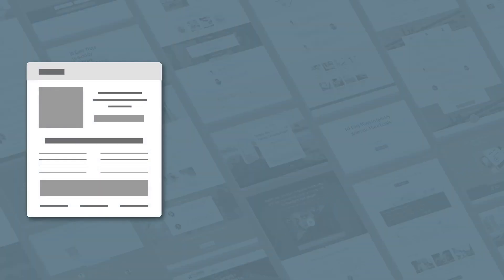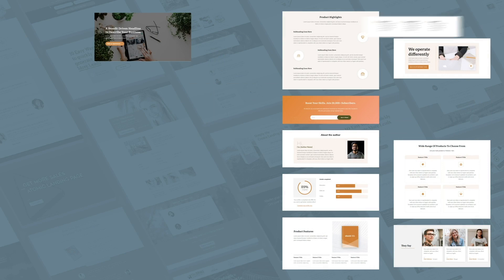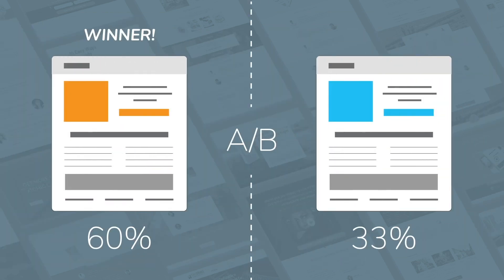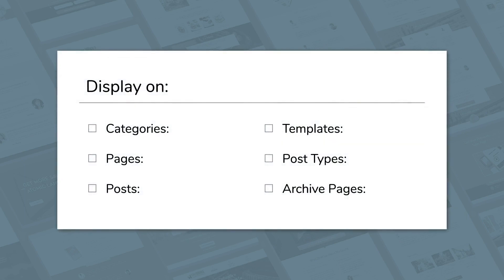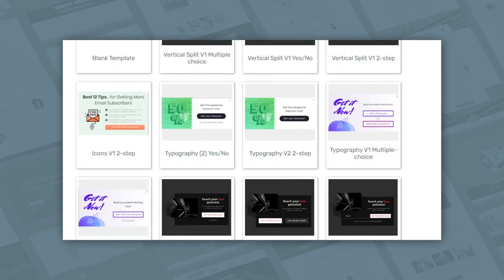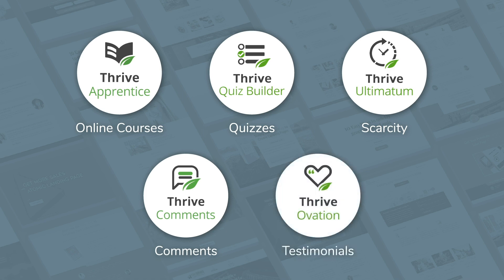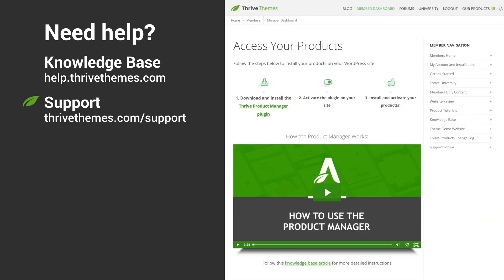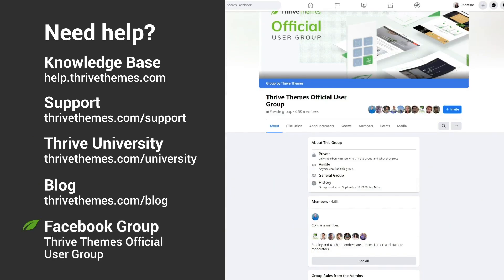What's Included and How To Use Thrive Suite from Thrive Themes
In this video, Christine walks you through all of the different WordPress themes and plugins that come with Thrive Suite, as well as a general idea of how to use them to build a conversion focused online business website.

Time Stamps:

00:00 - Intro
00:17 - Thrive Theme Builder
00:37 - Thrive Architect & Thrive Optimize
01:10 - Thrive Leads
01:33 - Additional Plugins to Build Your Online Business
02:13 - Need Training, Help and Support?
02:44 - Watch our Tool Specific Quick Start Videos to Learn More

Ready to get started building a conversion focused online business website? Then make sure to get Thrive Suite today!